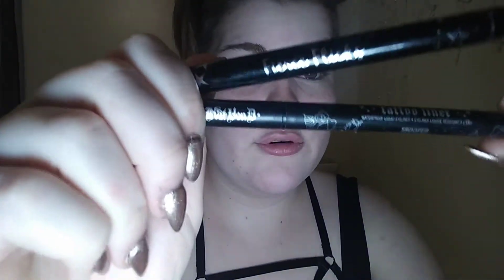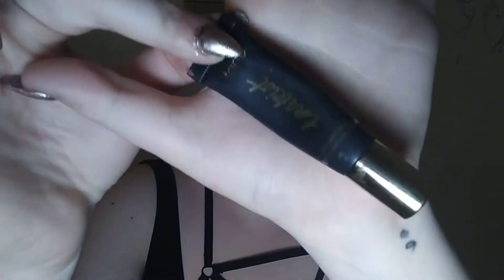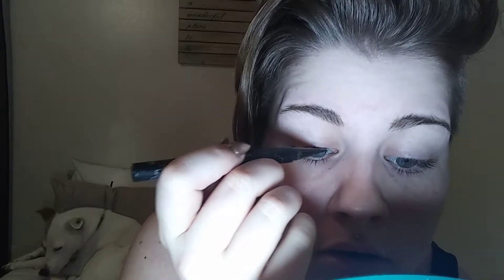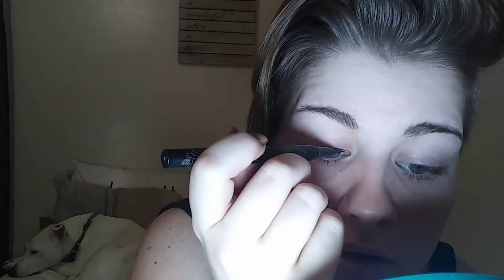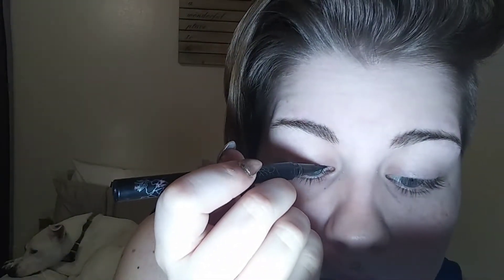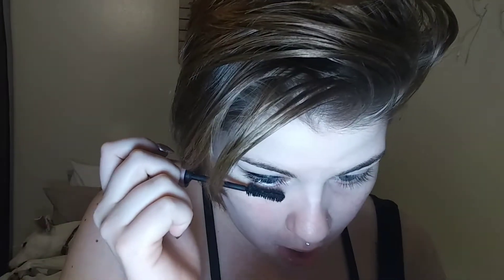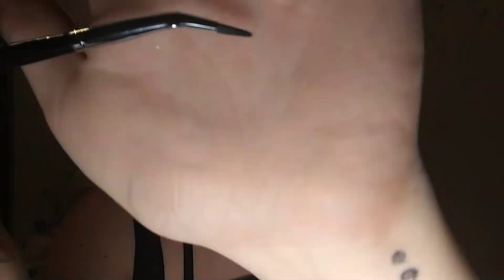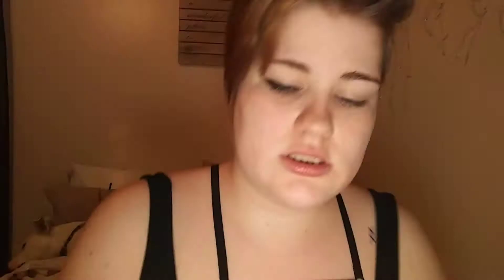how to wing your eyeliner | also rambling